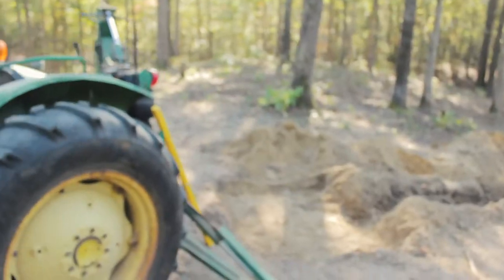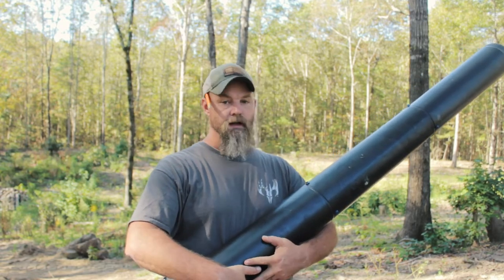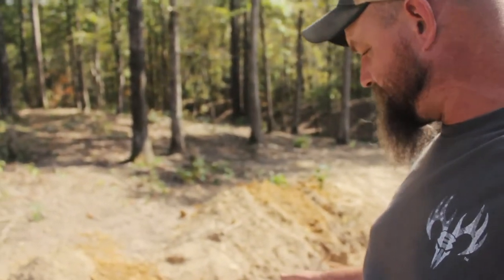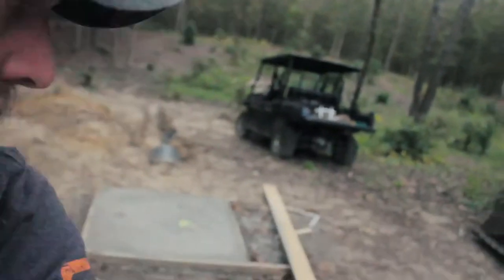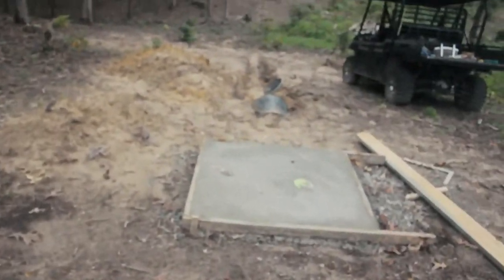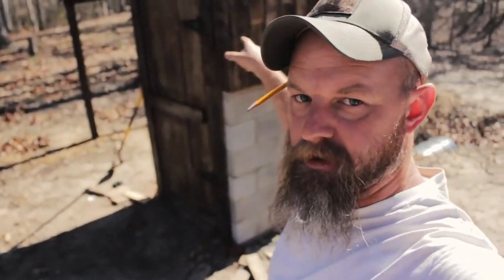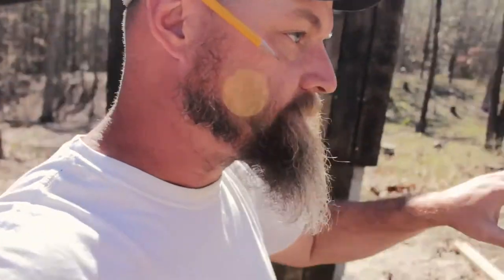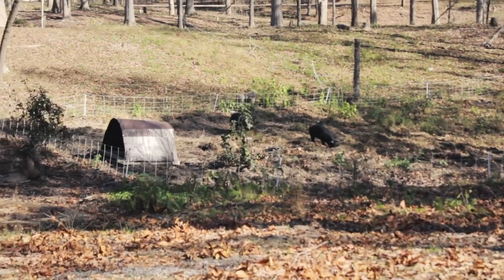BUILD Your Own SMOKEHOUSE (Full Video)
Mike shows you how he built the new smokehouse for the homestead.  This involves both Part 1 and Part 2 previously released.

Snail Mail:
Square One Farms
Jefferson, AR. 72079

Products we Love:

Fiskars Splitting Axe
Set of 2 Animal Traps
Instant Pot
Mike's Pocket Knife
Alaskan Chainsaw Sawmill
Jessie’s Favorite Winter Gloves
Mike’s Favorite Hoodies

Favorite Homesteading Books:
Joel Salatin
John Seymour
Carla Emery
David Toht

Gear Used For Videos:
Video Mic
Studio Light
Lens Filter Kit
External Hard Drive
Editing Software